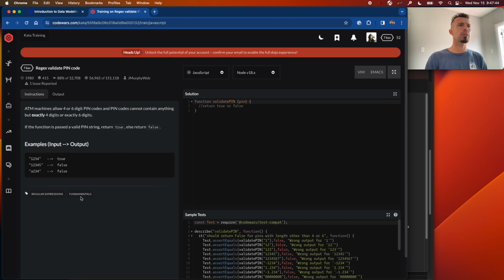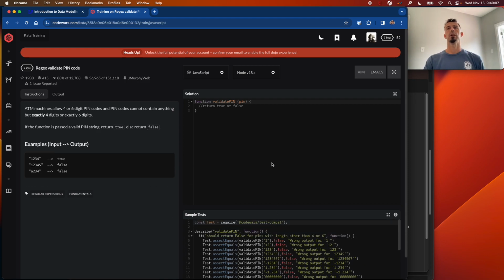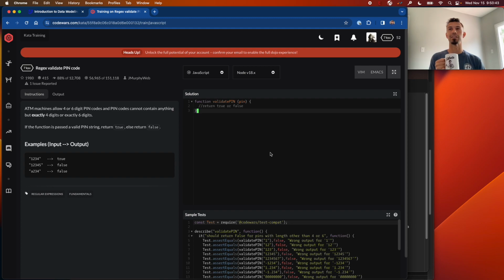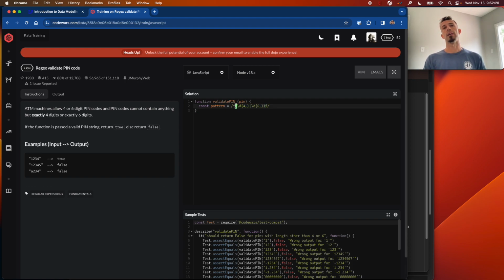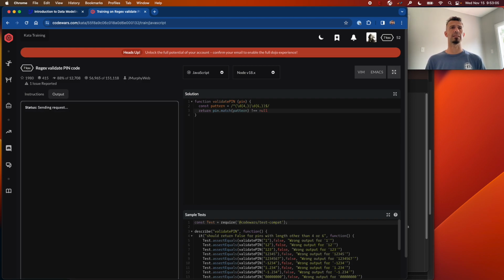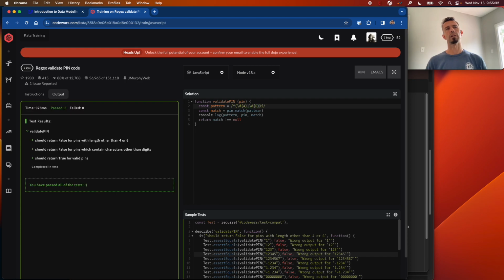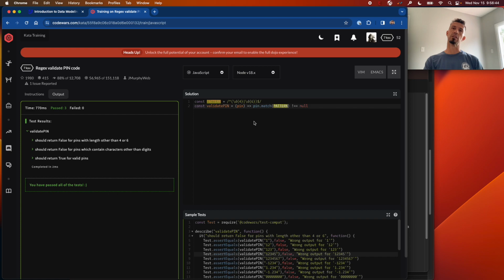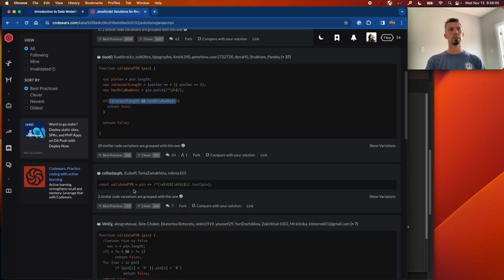talk and code - Nov 15, 2023